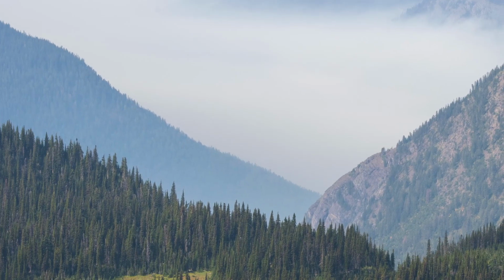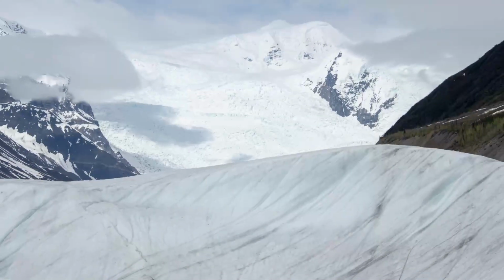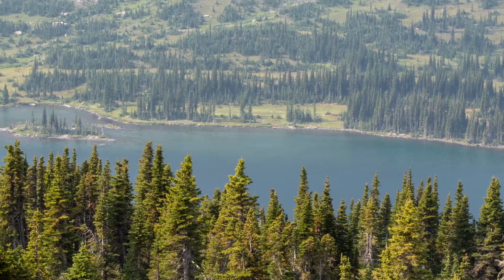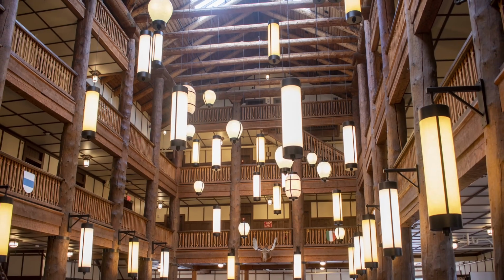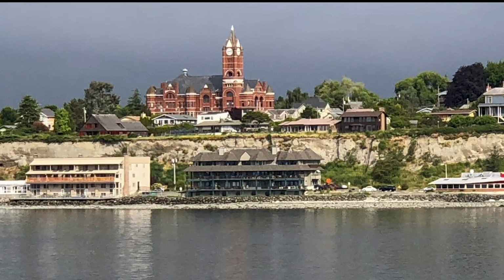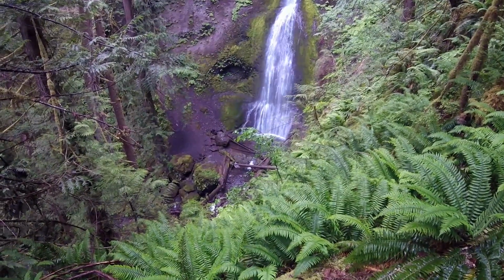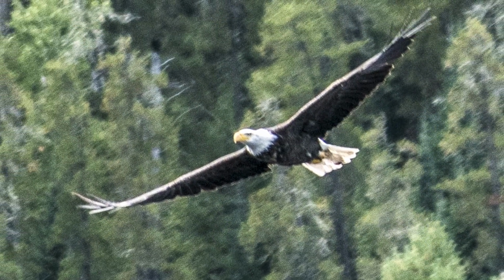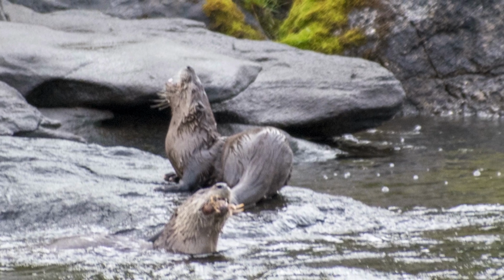Top 3 National Parks to Visit in August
August is a great time to visit just about all the National Parks, but which are the best ones?  How about Glacier, Olympic, and Voyageurs?  These are the top 3 national parks to visit in August.

This video describes why August is a great time to visit these parks, and gives you the highlights of each park

Chapters:
0:00 - Introduction
0:11 - Glacier National Park
8:17 - Olympic National Park
13:50 - Voyageurs National Park